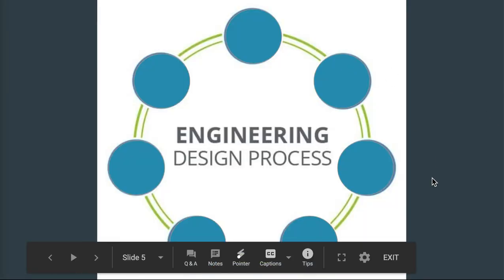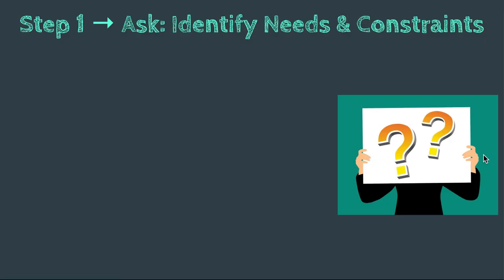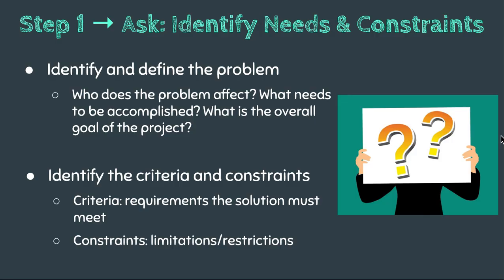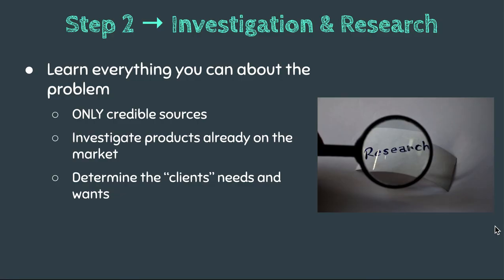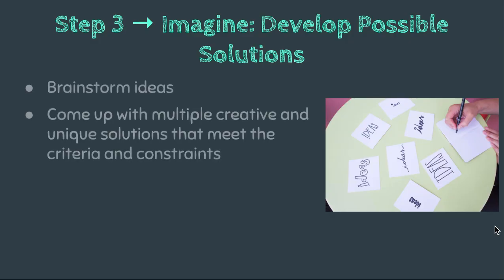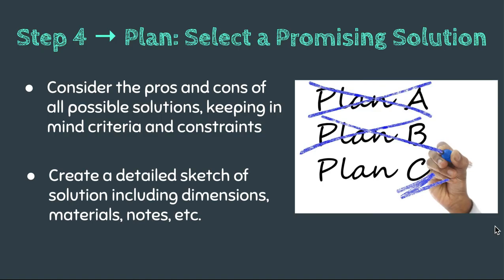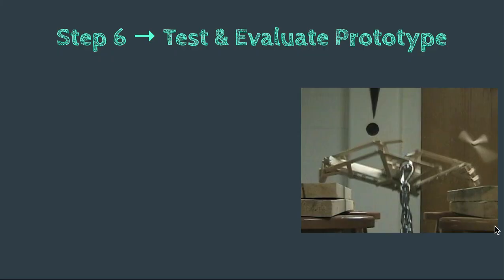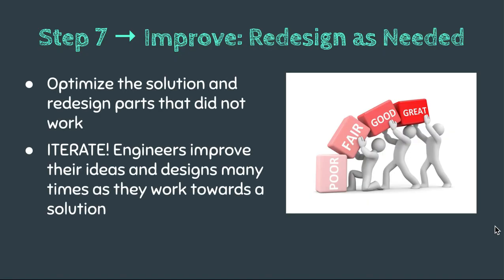The Engineering Design Process